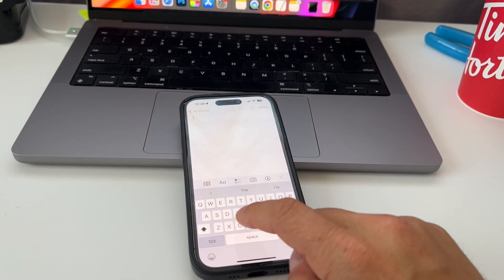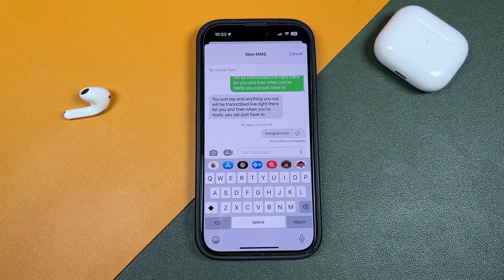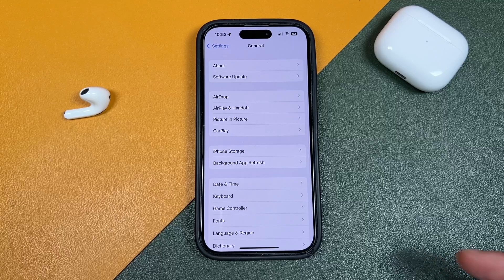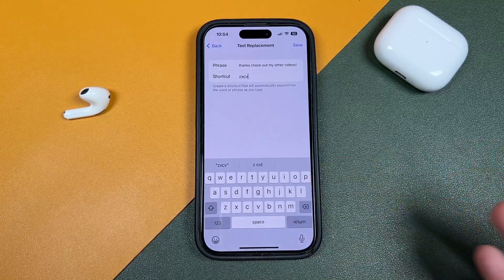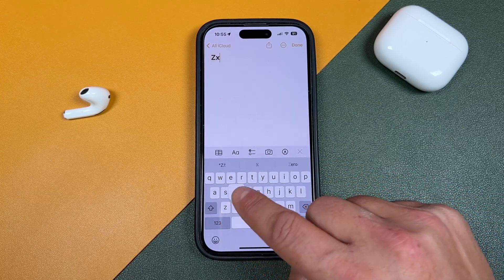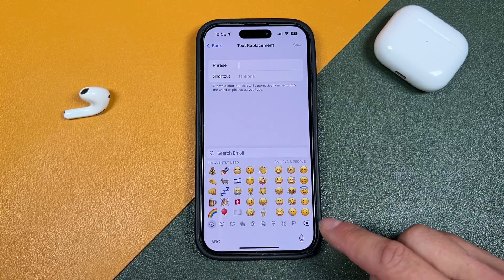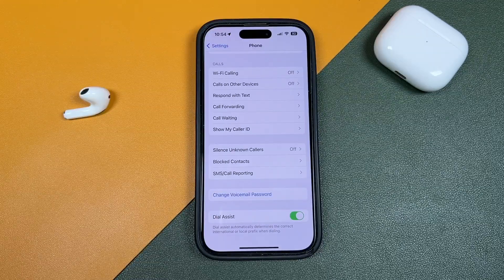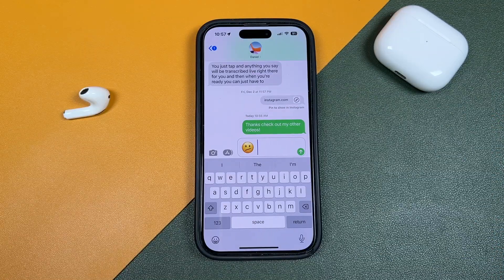How To Set Up Pre Written Messages On iPhone - iPhone Tips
In today's iPhone tutorial, I will show you how to set up pre written messages on iPhone that work anywhere. These are the iPhone text templates you can create to easily add a full message with a simple action. For example, you have a lot of comments or emails, and the same questions come up. You can create a simple action to instantly paste a pre-written message without typing out the whole thing. This is similar to the pre typed iPhone message (respond with text) when you receive a call on your iPhone. These allow you to select a quick message to send to the caller and let them know you will call them back, can’t answer at the moment or whatever you want to say.

iPhone Tips and Tutorial Series